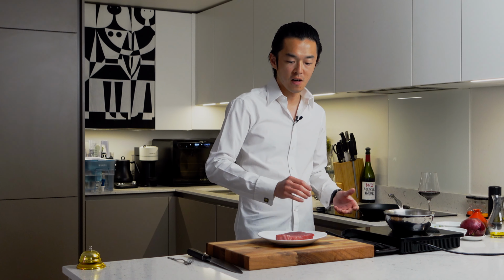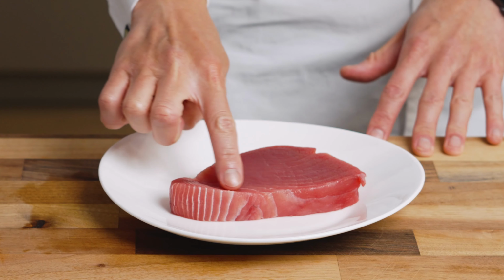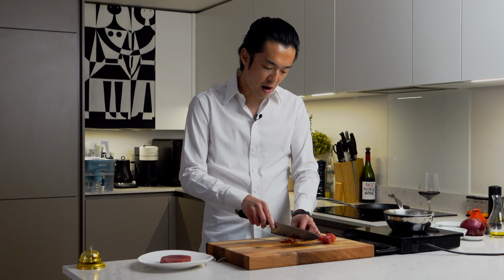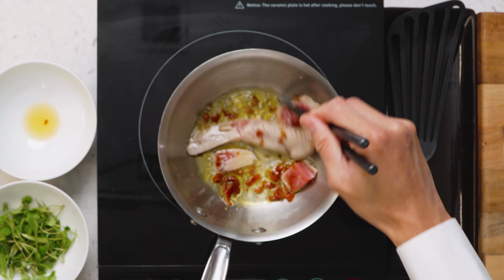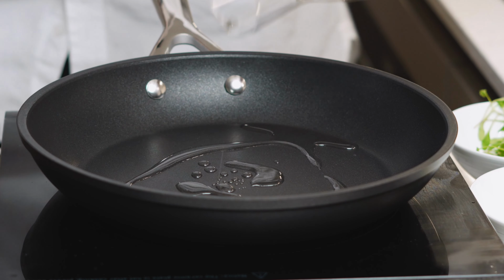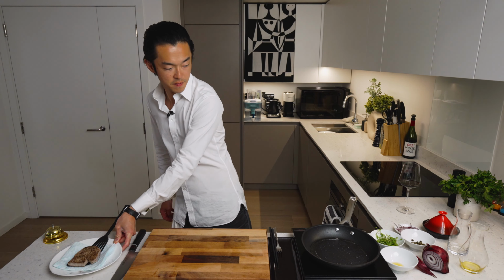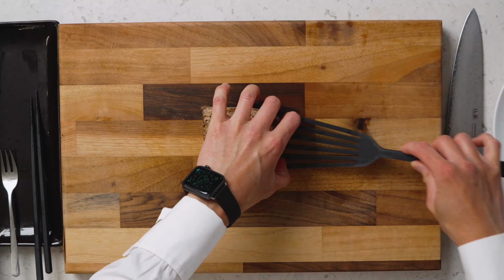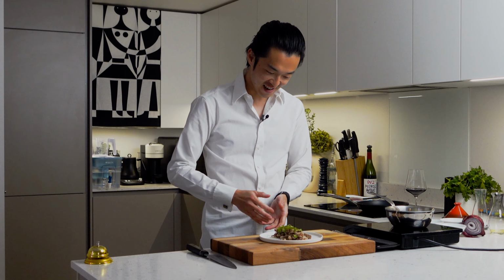Pan-Seared Tuna Steak with Canned Tuna Dressing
Discover the perfect balance of textures and flavours with our pan-seared tuna steak with canned tuna dressing. In this video, I’ll guide you through a tried and tested recipe that elevates the classic tuna steak by incorporating a homemade canned tuna dressing, using the off-cuts of the tuna steak for an extra layer of depth. Learn how to achieve a beautifully caramelised crust while keeping the inside tender and sashimi-like, and see how sun-blushed tomatoes, red onion, and capers enhance the dish’s overall flavour. Whether you’re cooking for a special occasion or just want a restaurant-quality meal at home, this recipe is sure to impress.

For the tuna steak:
 • Yellowfin tuna loin: 250–300g, trimmed into 2 neat steaks
 • Salt and freshly ground black pepper: to season
 • Neutral high smoke point oil (e.g. rapeseed): for searing

For the canned tuna-style dressing:
 • Tuna off-cuts or trimmings: ~100g
 • Sun-blushed tomatoes: 2–3 pieces, finely chopped
 • Extra virgin olive oil: ~150ml (enough to cover tuna in pan)
 • Capers: 1 tbsp, plus 1 tsp of brine
 • Red onion: ¼ small, finely sliced
 • Salt (if needed): to taste

To finish:
 • Extra virgin olive oil: for drizzling
 • Micro coriander or herbs of choice: for garnish

*Method*
 1. Prepare the tuna:
 • Trim the tuna into two steaks.
 • Reserve any connective tissue-heavy off-cuts for the dressing.

 2. Make the canned tuna-style dressing:
 • In a small saucepan, combine tuna off-cuts, chopped sun-blushed tomatoes, and enough extra virgin olive oil to just cover.
 • Slowly heat to 54°C and hold at that temperature for 40 minutes, either on the hob or in a low oven or steamer.
 • After cooking, use a fork to gently break the tuna into flakes. Stir in sliced red onion, capers, and 1 tsp caper brine.
 • Taste and season if needed (sun-blushed tomatoes and capers may already provide sufficient salt).

 3. Sear the tuna steak:
 • Season tuna steaks with salt and plenty of black pepper.
 • Heat a skillet over high heat and add neutral oil.
 • Sear tuna for ~20 seconds per side or until a golden crust forms but the inside remains rare.
 • Transfer to kitchen towel and rest for 5 minutes.

 4. Plate and serve:
 • Slice tuna steaks against the grain.
 • Spoon a generous layer of the warm canned-style tuna dressing onto each plate.
 • Top with sliced tuna.
 • Finish with a drizzle of extra virgin olive oil and garnish with micro coriander.

Notes:
 • Use a thermometer to maintain the gentle 54°C heat for the dressing to ensure gelatin breakdown without drying out the fish.
 • The capers and tomato bring acidity and umami to balance the richness of the olive oil and tuna.